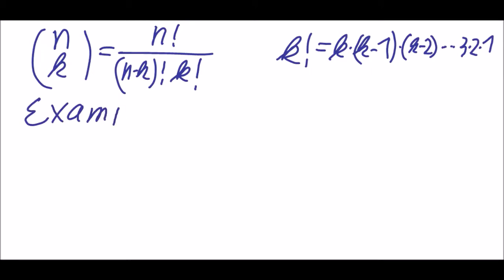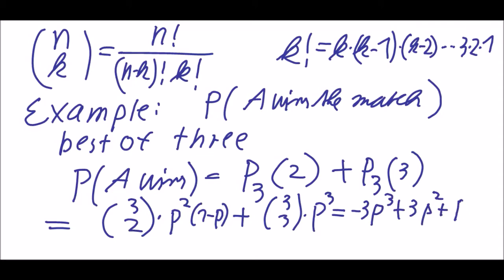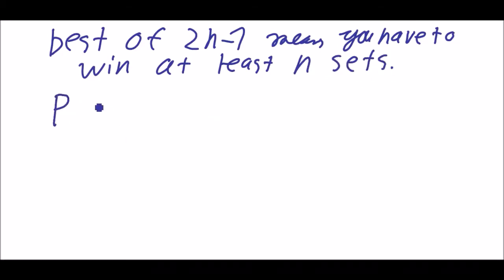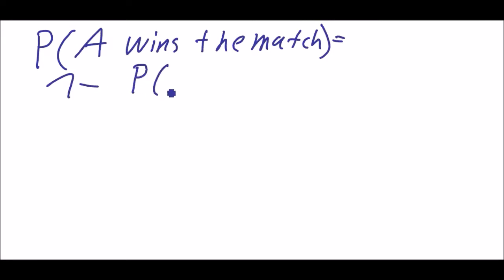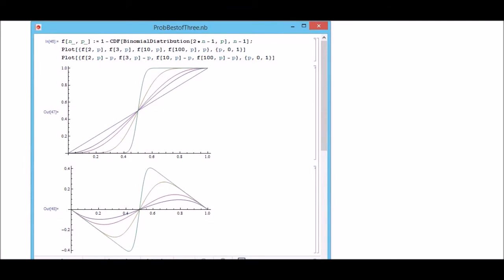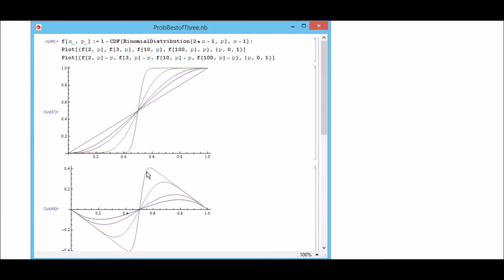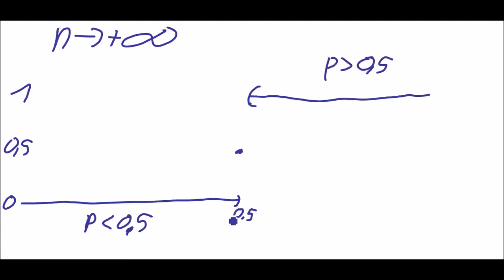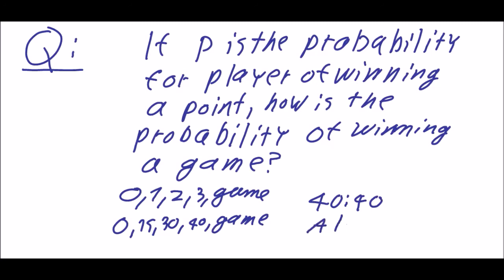Mathematics of Tennis, part 5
A just for fun video series about the game of Tennis.

Don't take it too serious, it's just for fun and really minimalistic.
What can be expected? Some basic math with blue letters on white background and a nervous speaker with German accent (I'm trying to improve my English a little bit).
I hope  I can improve my presentation techniques during  the series.

Part 1: Introduction and how to count in tennis.
Part 2: Results, events and probability.
Part 3: Random variables, Borel sets, binomial
Further parts are in preparation.
Part 4: Bernoulli distribution and binomial distribution
Part 5: Winning chances in a best of (2n-1) competition